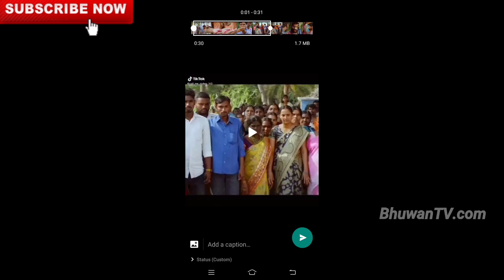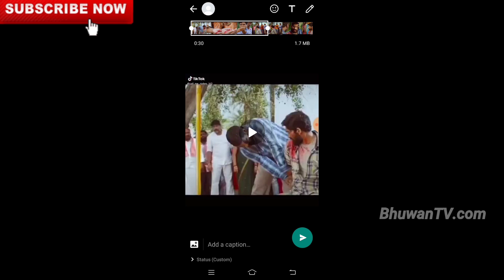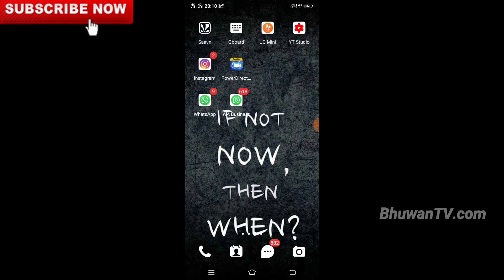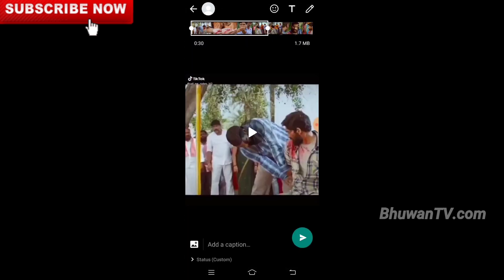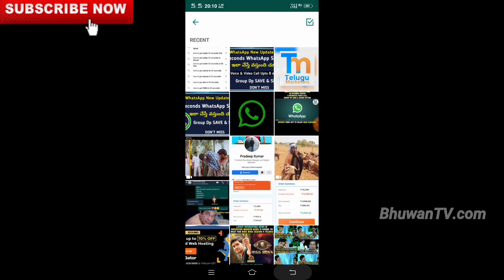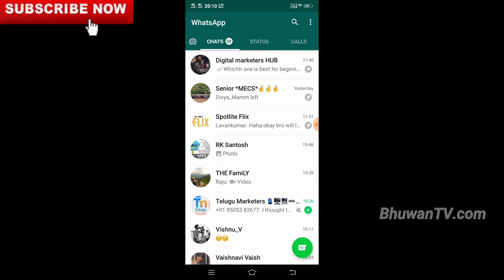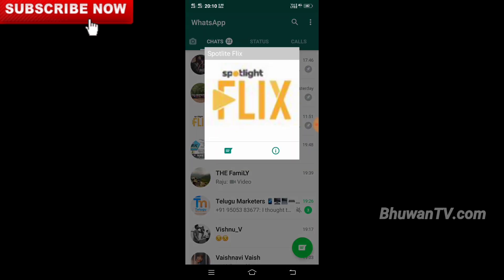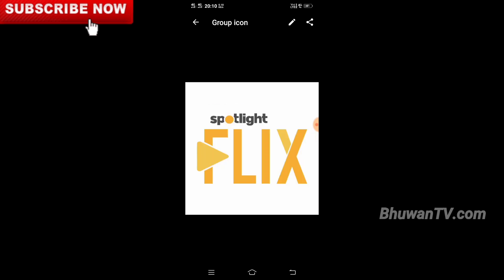WhatsApp latest update 2020|get 30 Seconds WhatsApp Status|8 members voice & video call latest updat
WhatsApp latest update 2020|get 30 Seconds WhatsApp Status|8 members voice & video call latest update

Support bhuwantv for high quality videos

💲UPI I'd:bhuwanreddy6@okicici

how to get 30 Seconds WhatsaPP status
8 members video call and voice chat in whatsapp latest update